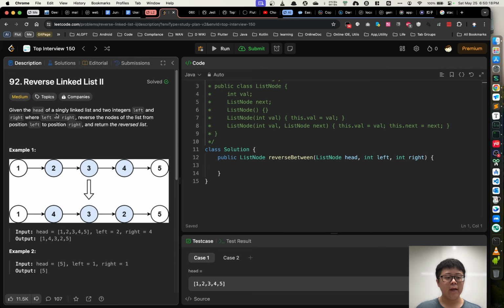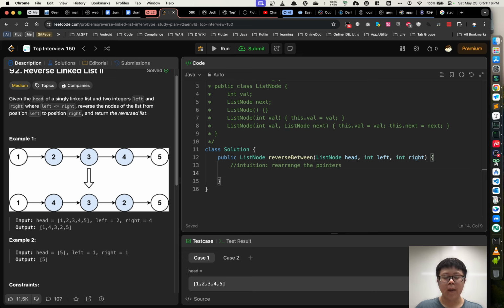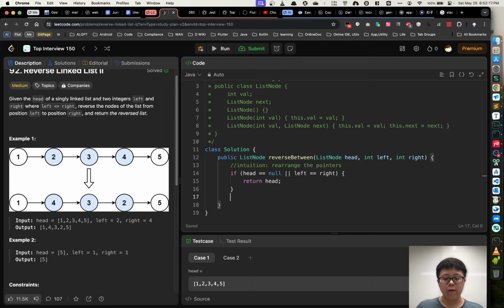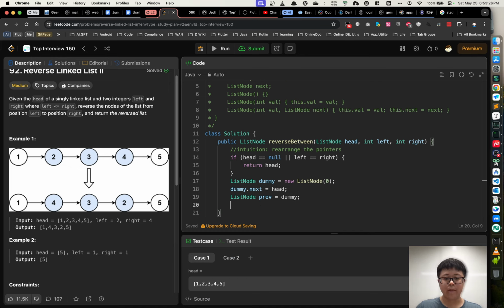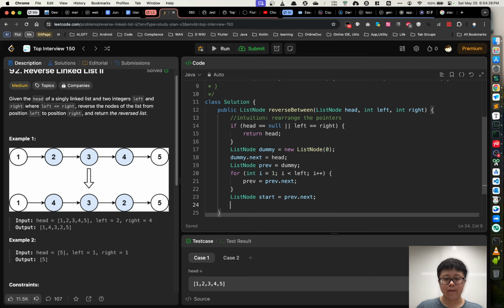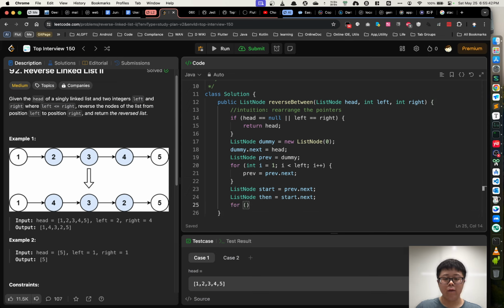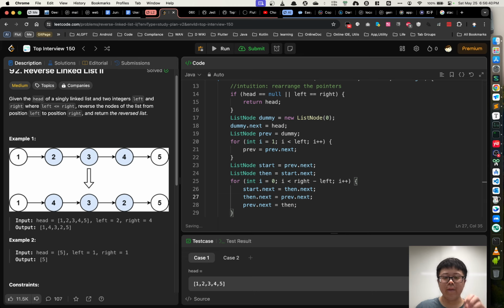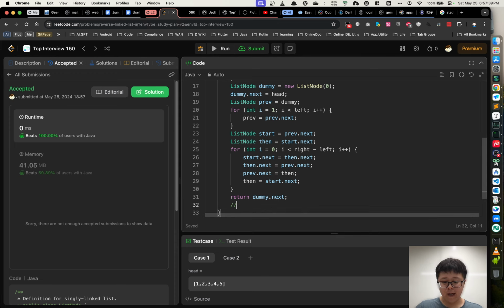LeetCode Quick Review Vlog: Problem 92 - Reverse Linked List II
Hi, guys! I'm Jed, and welcome to my LeetCode review vlog where I tackle the 92nd LeetCode problem, Reverse Linked List II. I recently had a moment of inspiration and decided to document my journey of solving this LeetCode problem to enhance my problem-solving skills and oral expression. This video marks my early attempt at recording such content, and I appreciate your patience and support throughout this process. Thank you for joining me on this learning adventure!